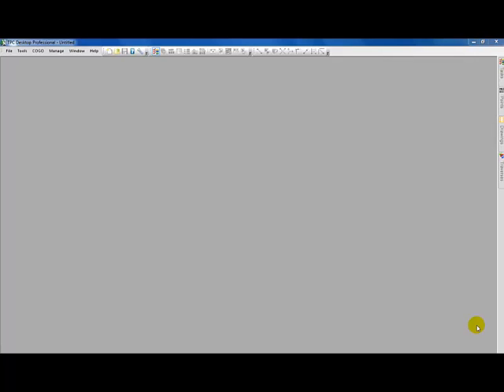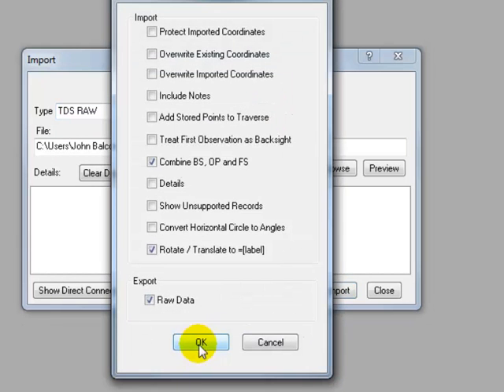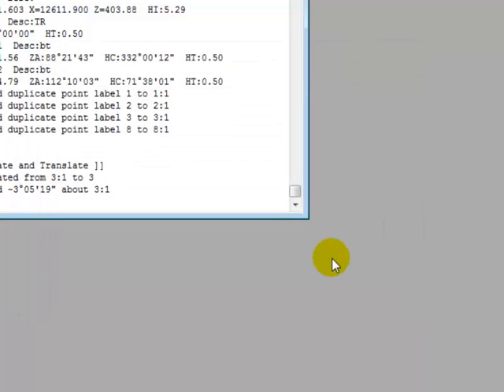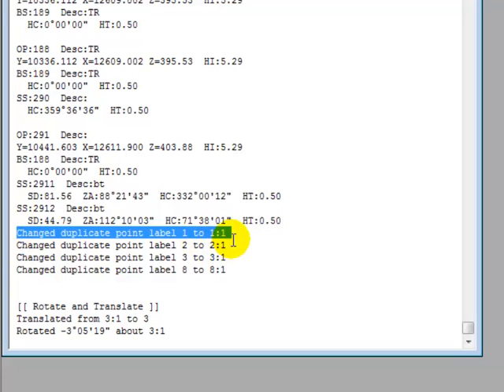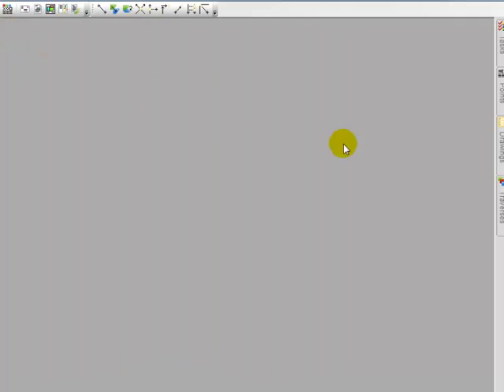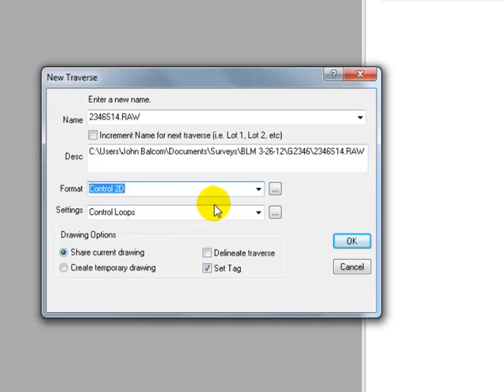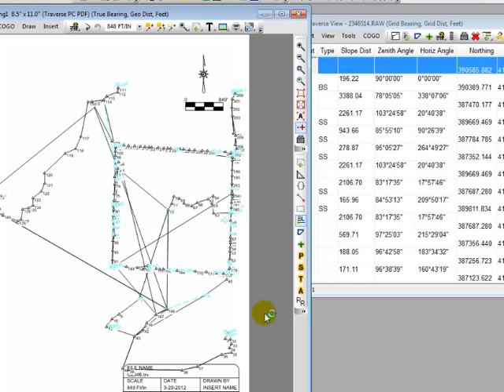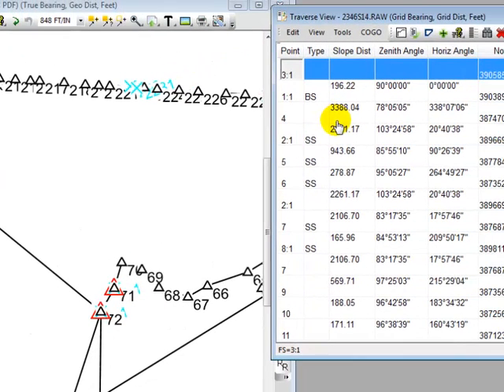TPC Desktop BLM: Importing Field Data 1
Import field data from your data collector with automatic rotate_translate to geodetic control